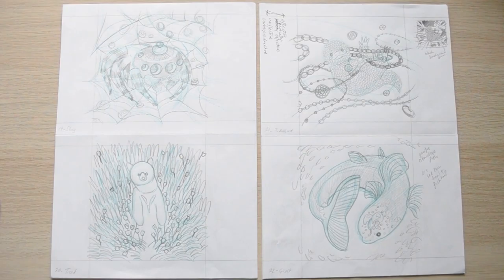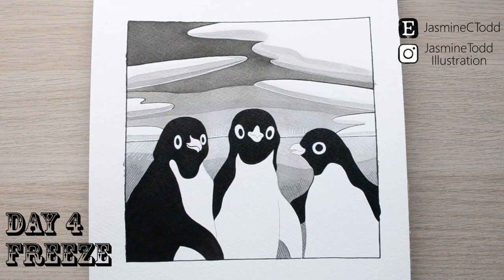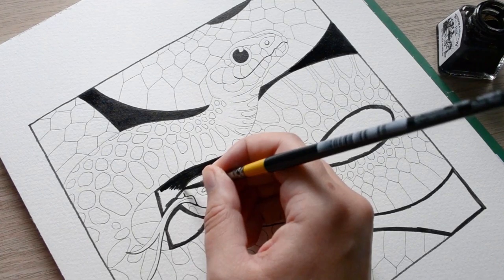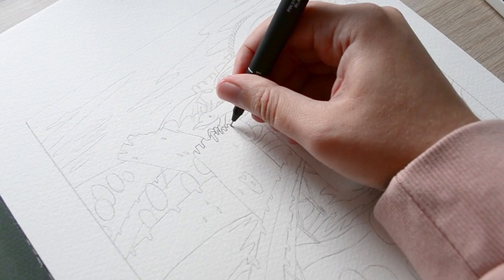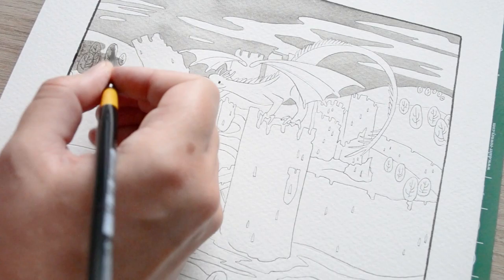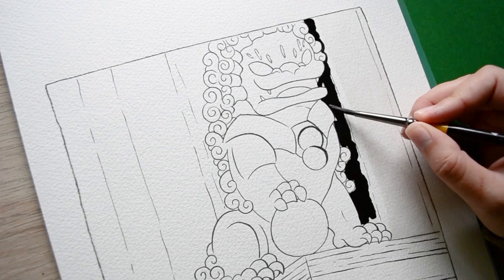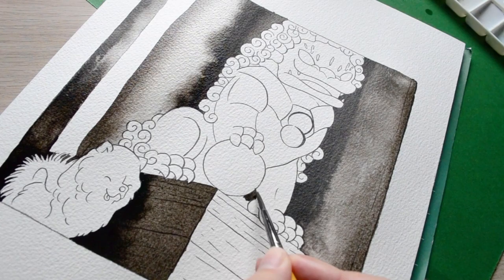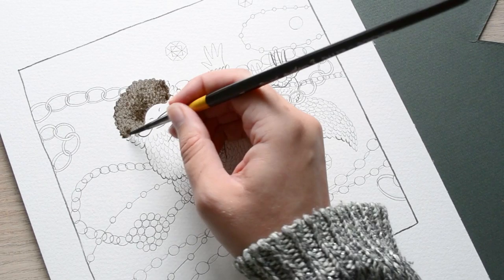Inktober 2019 Sketchbook Tour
Today I’m going to be going through all 31 days of this year’s Inktober Challenge! It’s a bit chatty with some breaks to show the process behind some of them. I really hope you enjoy it! :D

☆ Original Paintings and Prints available at ♦ https://

♢ Lakey Inspired – Better Days ♢
♢ JU$1O – Rose Blood (prod. J Brazy) ♢
♢ Wildlight –  The Tide (Acoustic) – Move Like The Ocean (Acoustic) ♢